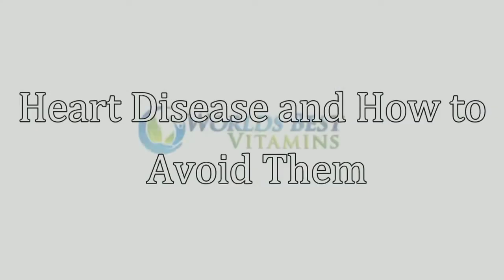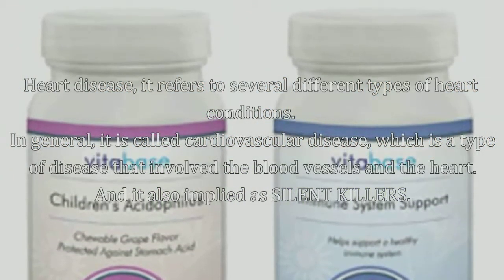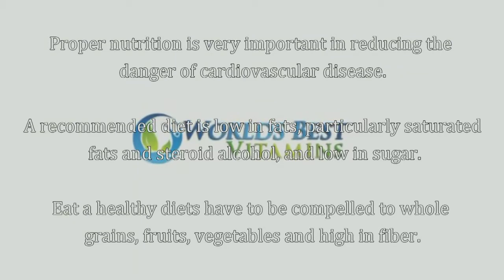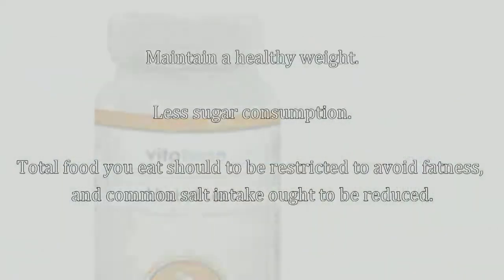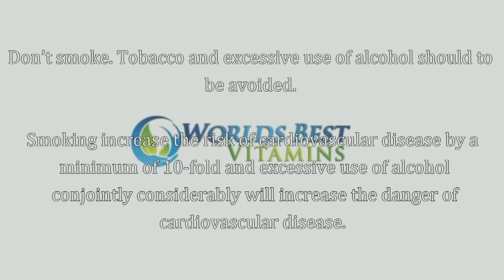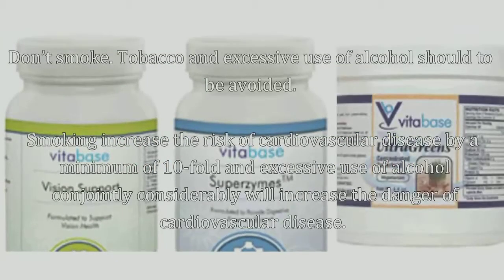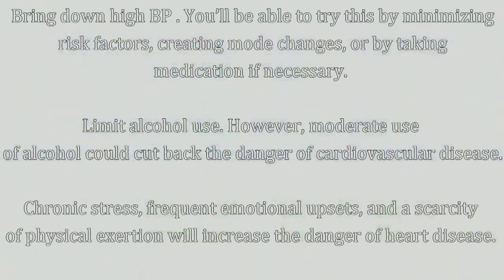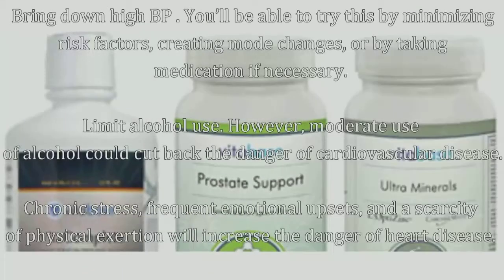Heart Disease and How to Avoid Them - Worlds Best Vitamins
Heart Disease and How to Avoid Them

Heart disease, it refers to several different types of heart conditions. In general, it is called cardiovascular disease, which is a type of disease that involved the blood vessels and the heart. And it also implied as SILENT KILLERS.